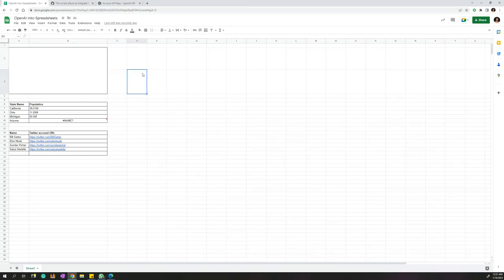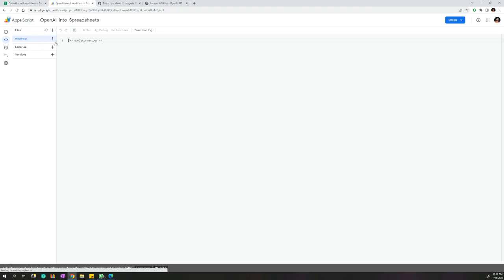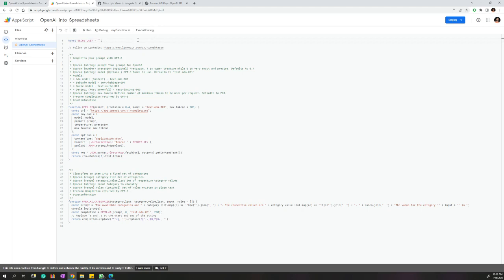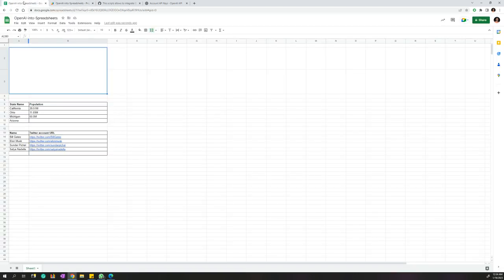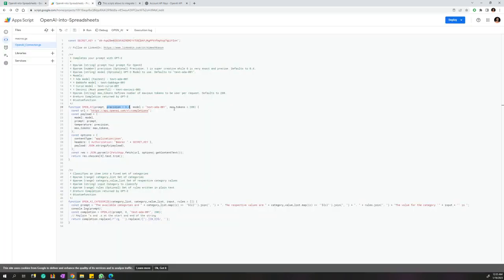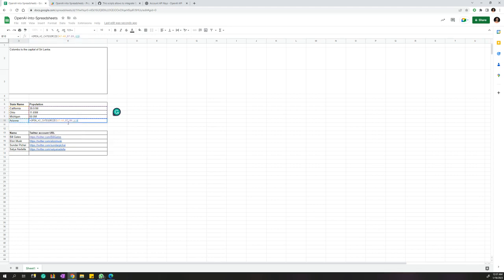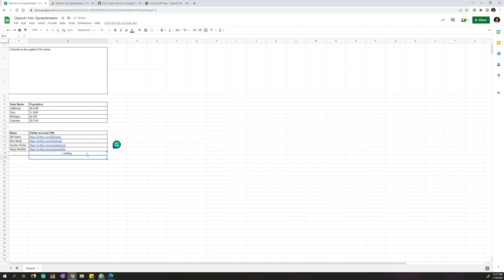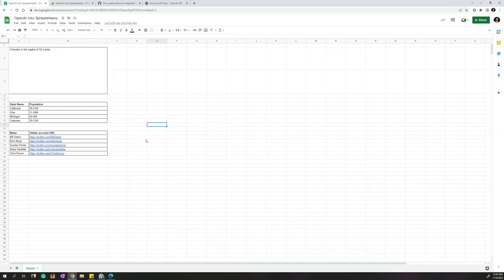How to use OpenAI with Google Spreadsheets (GPT-3 + Google Spreadsheets)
This tutorial explains how you can using the OpenAI GPT-3 with Google Spreadsheets.

Prerequisites:
- Google Spreadsheet
- Script to connect with OpenAI API (find the Gist below)
- OpenAI account with free credits/ paid subscription